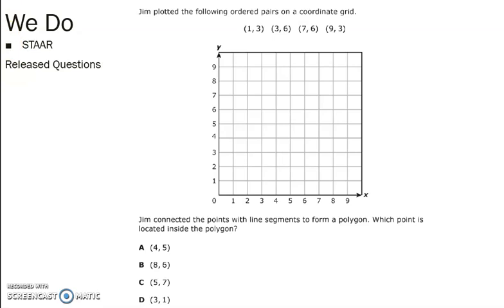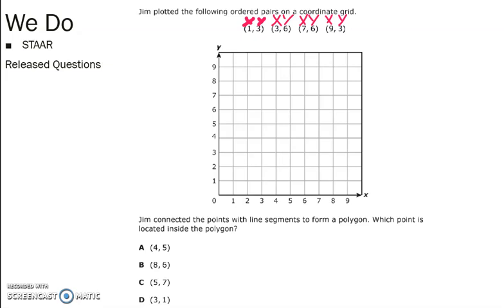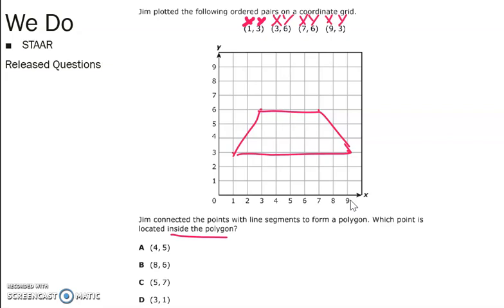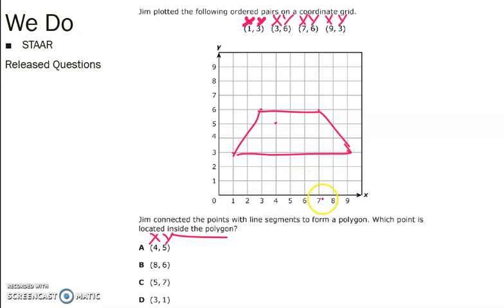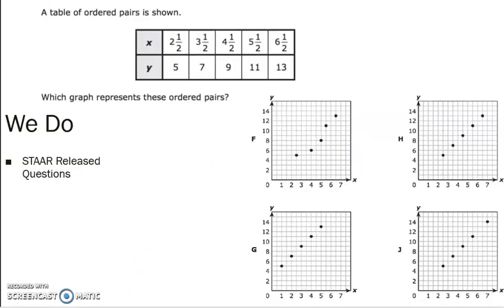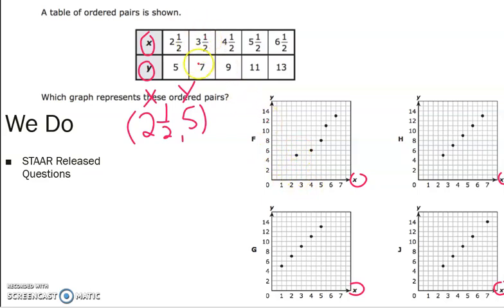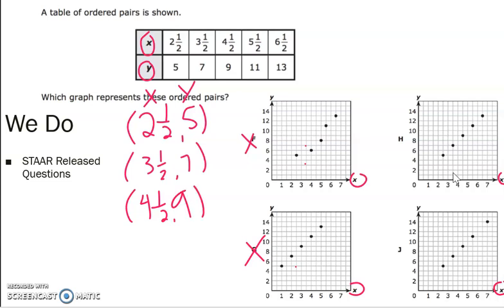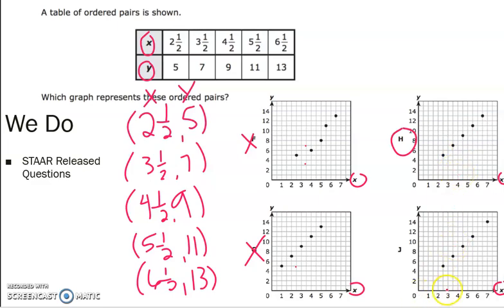We Do April 29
We Do for April 29 and 30.